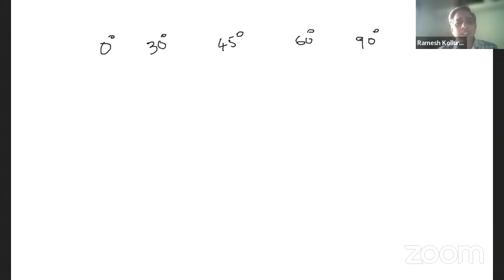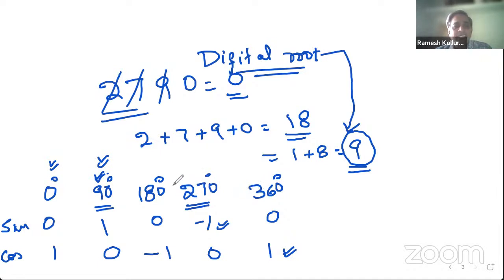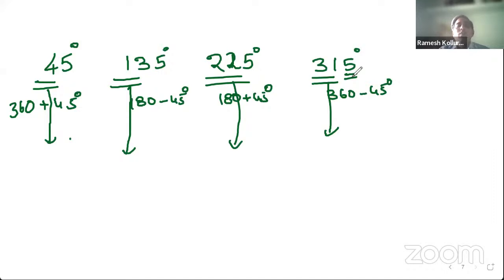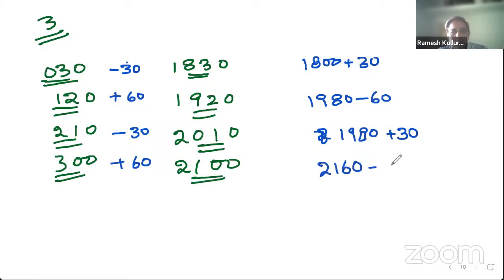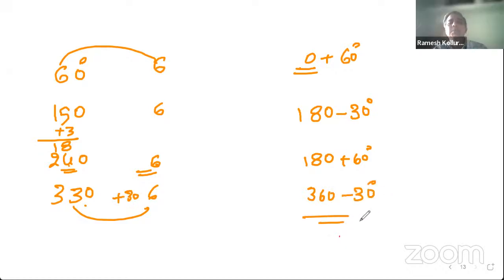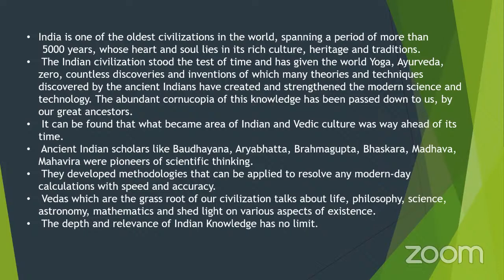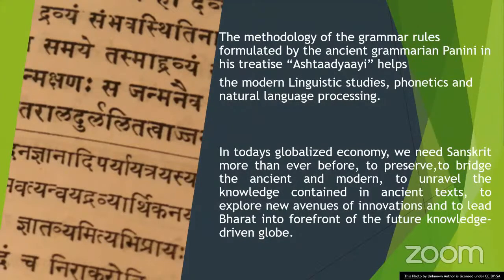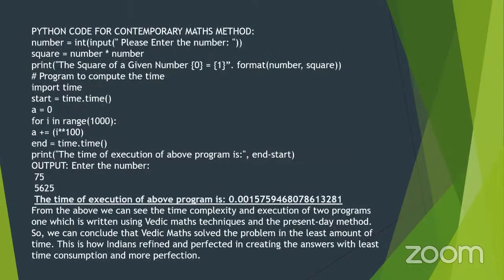virtual vedic mathematics conference